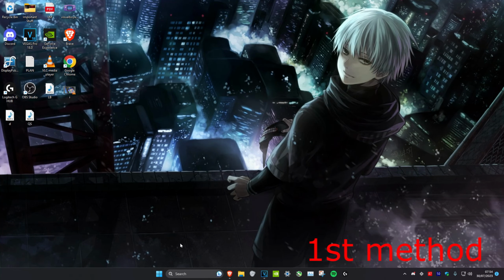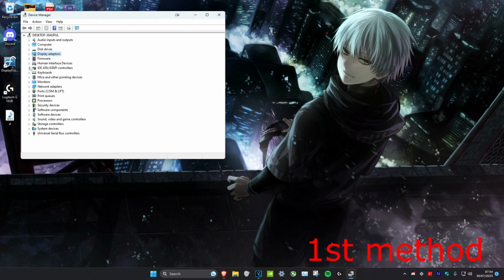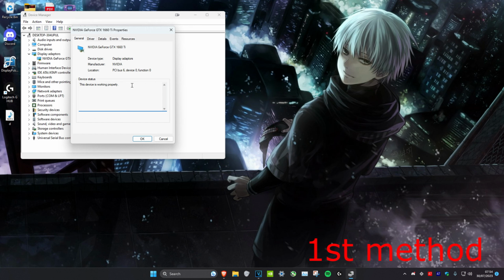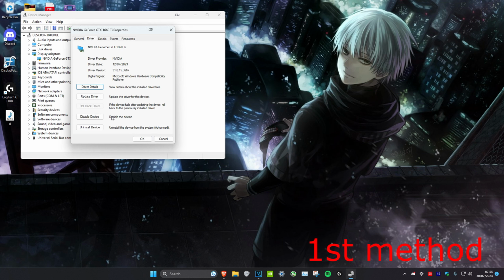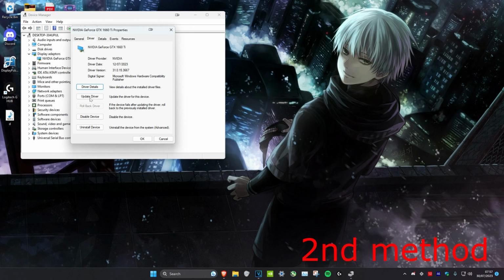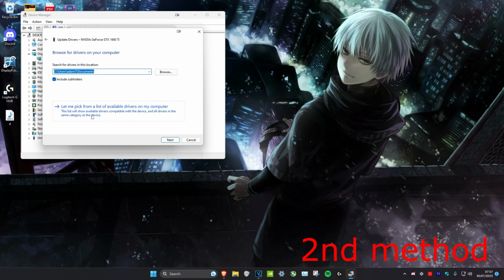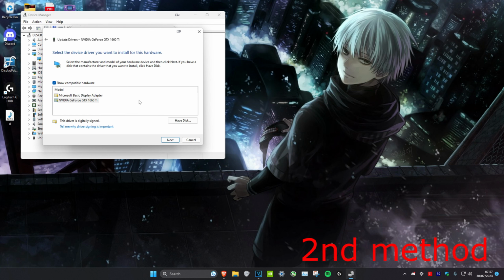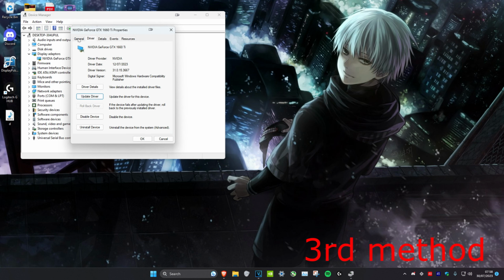Install Previous AMD Drivers & Downgrade to Older AMD Driver Version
How to Install or Rollback to Previous AMD Driver

Best and good tutorial to install previously installed driver of AMD learn how to rollback AMD drivers install AMD driver which was already installed earlier. If your current AMD driver is not working well then you can rollback to previously installed older version of AMD drivers from the device manager six months if the display is not good after updating AMD  graphics then rollback AMD driver.

This Tutorial works on Laptop , Gaming Laptop , Gaming Pc , Gaming Computer , Regular Computer